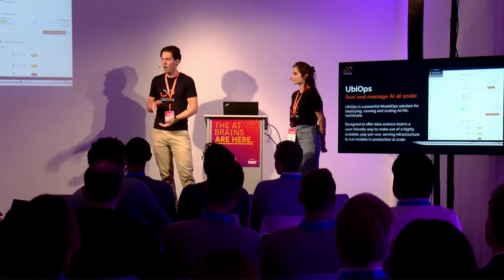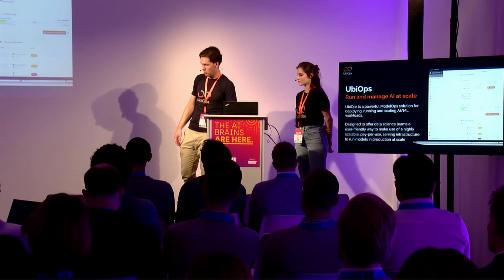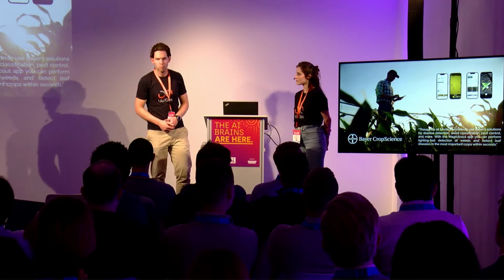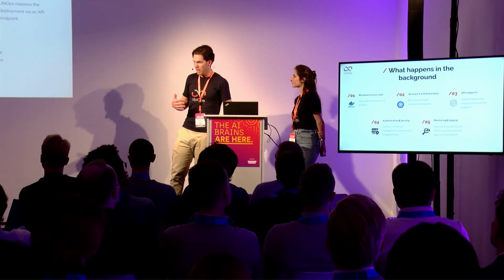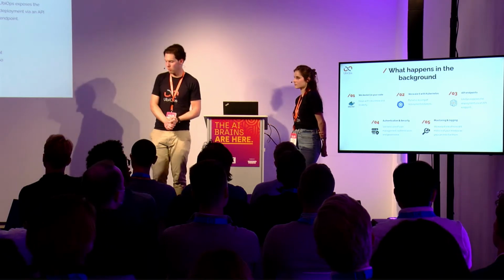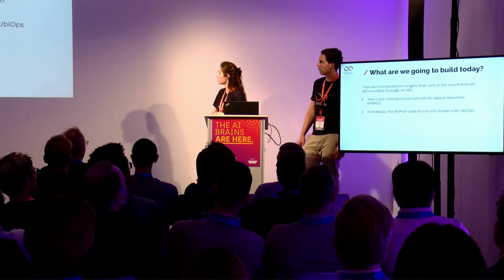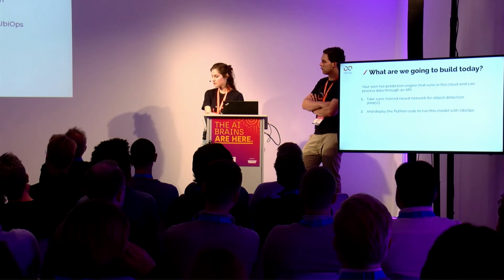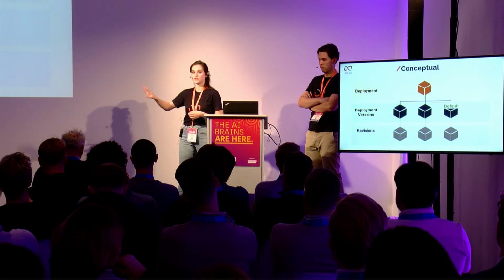WORKSHOP: Deploying a computer vision model to the cloud in no time